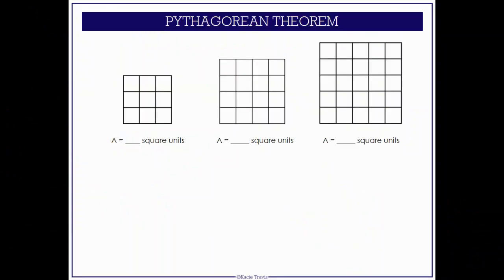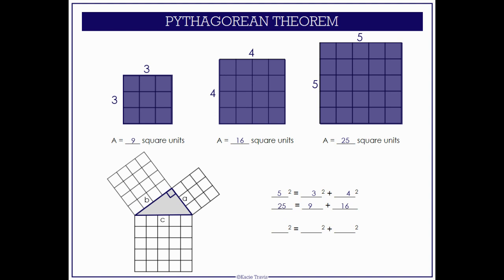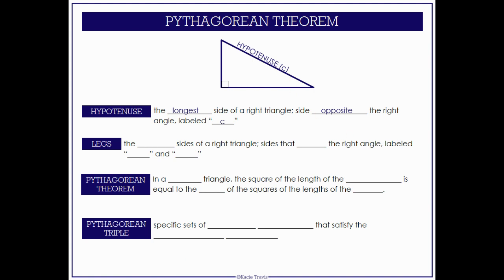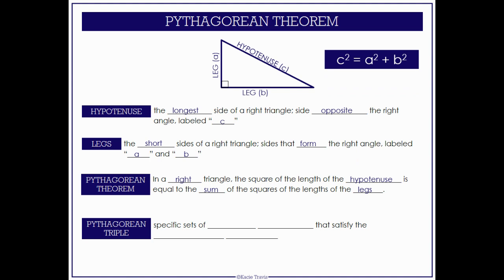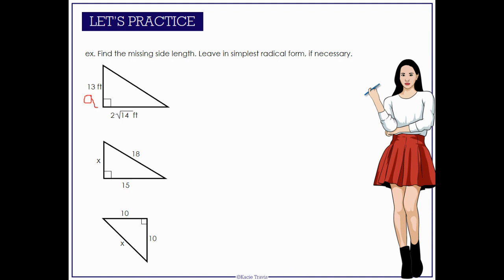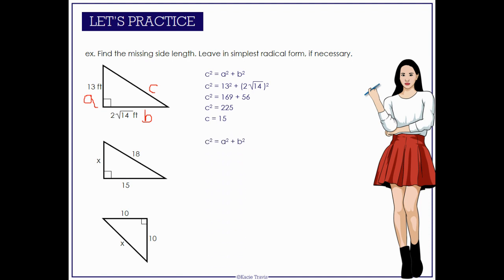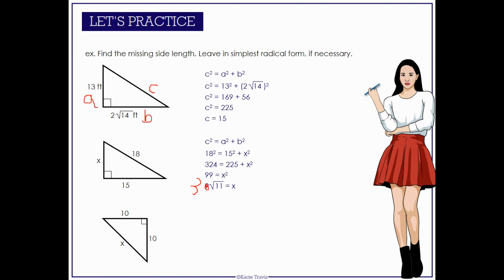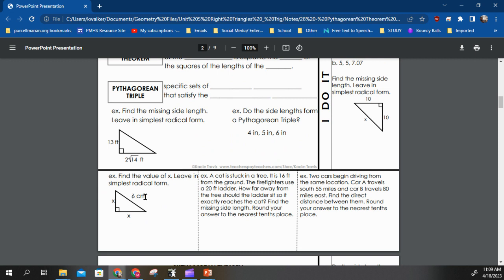Pythagorean Theorem Notes Video